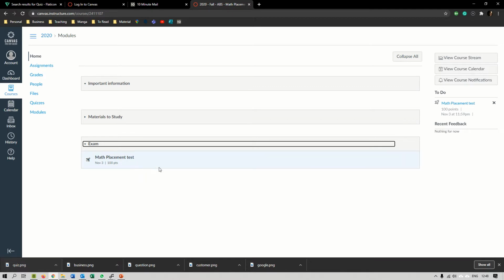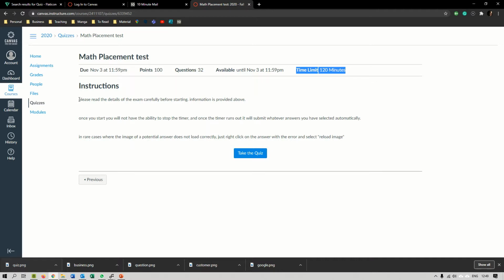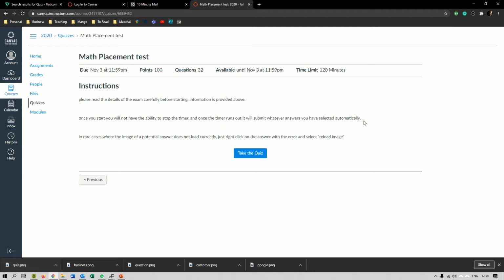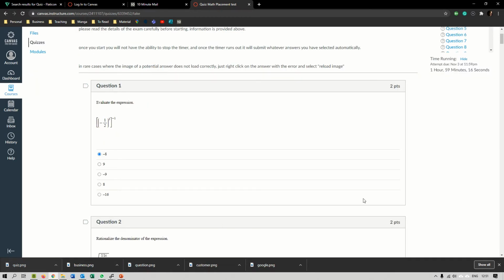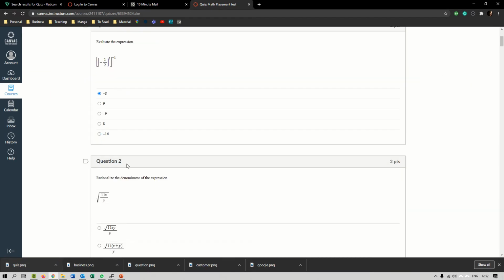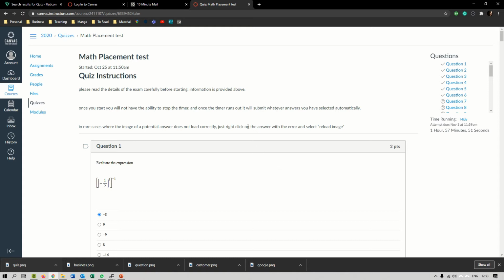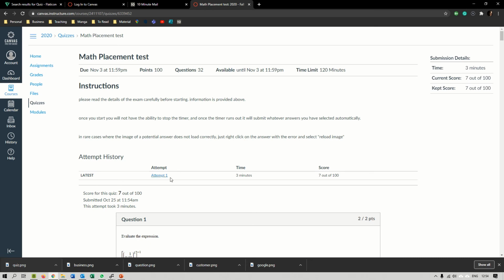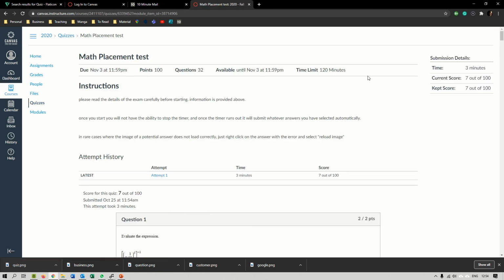How To Do A Quiz On Canvas